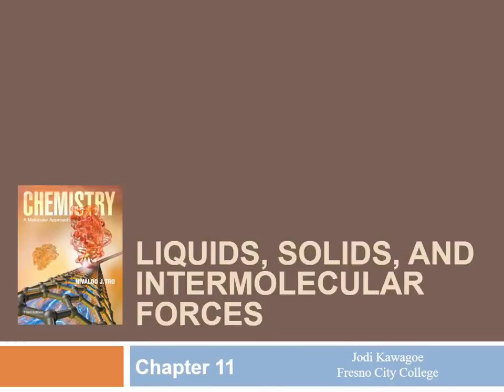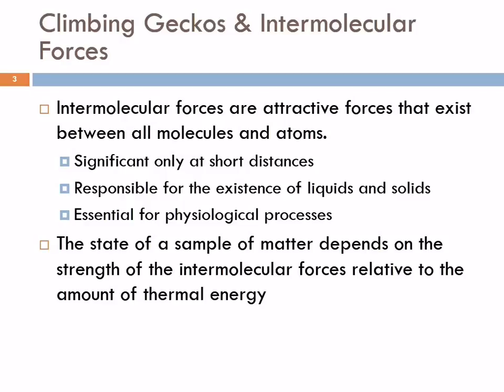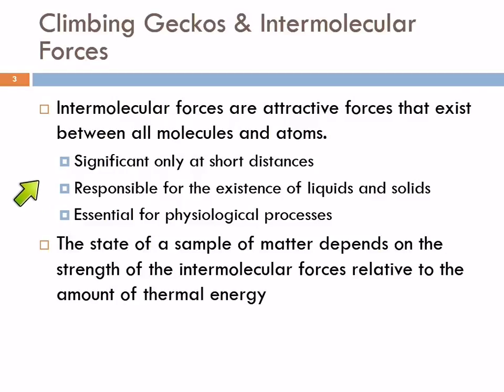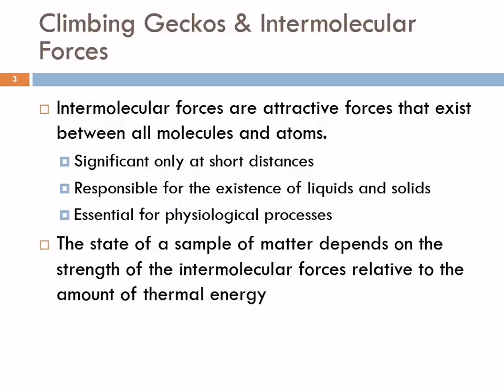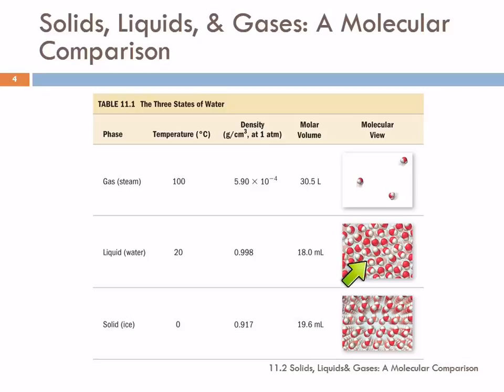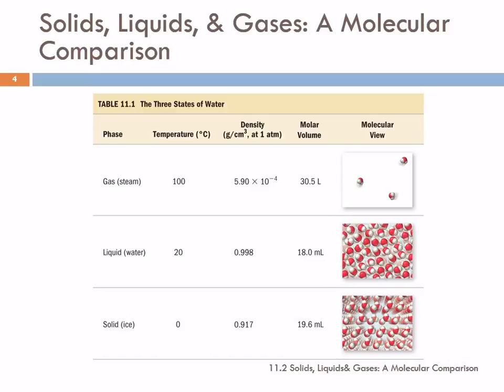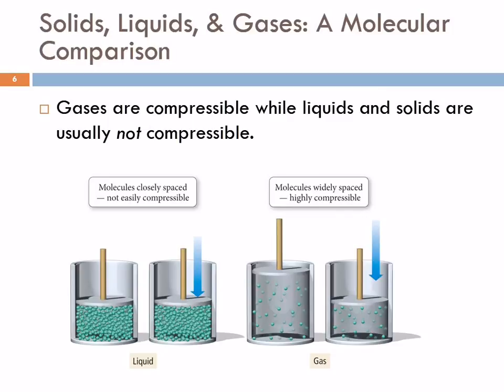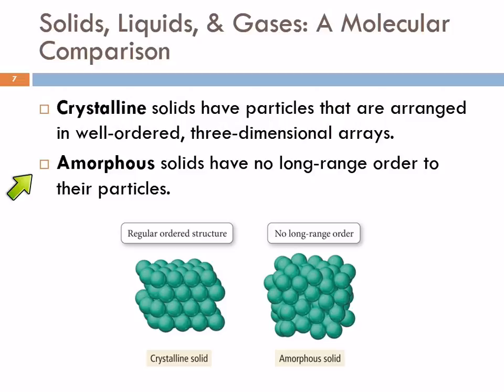11.1 and 11.2 Solids, Liquids & Gases: A Molecular Comparison